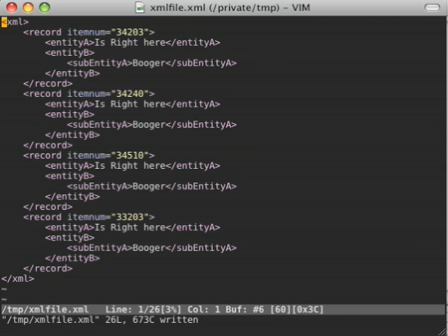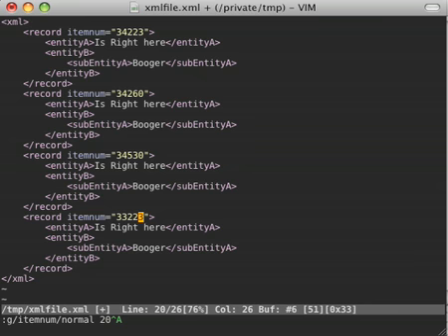Vim Macros and Global commands